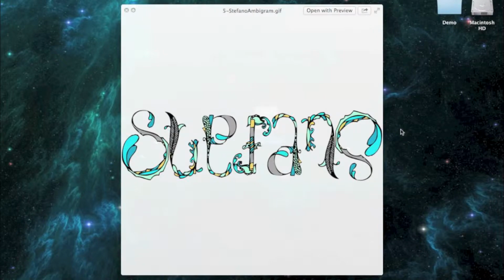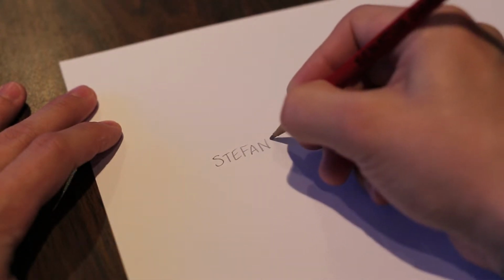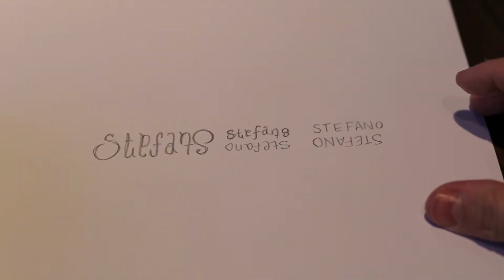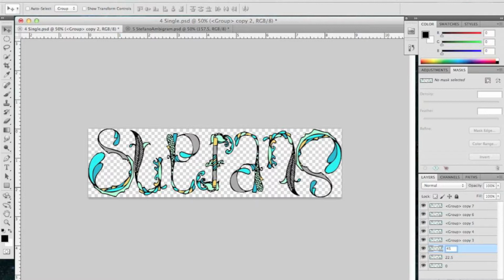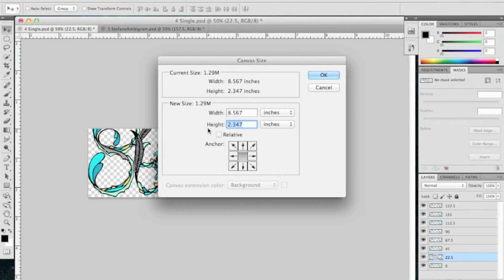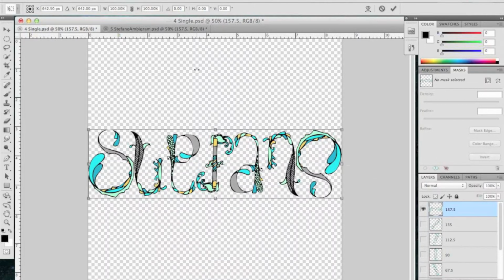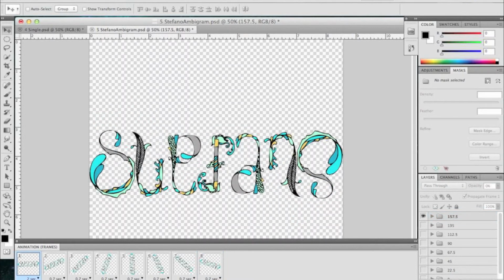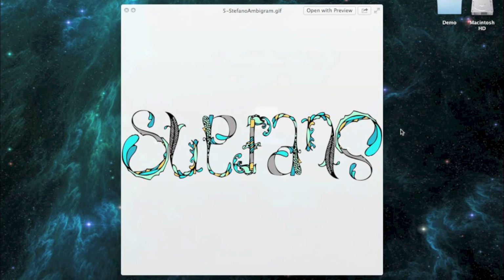Ambigram Demo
Sketching, Illustrating, and animating an ambigram in Adobe Photoshop.